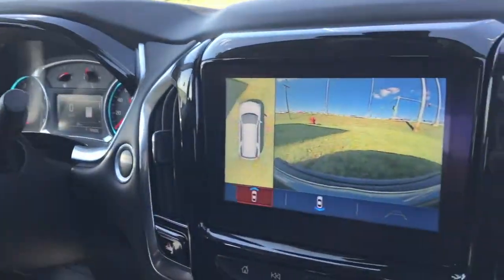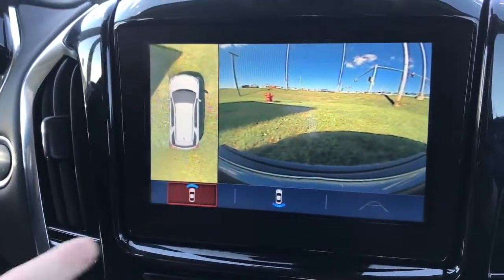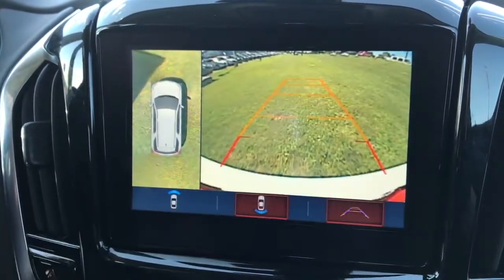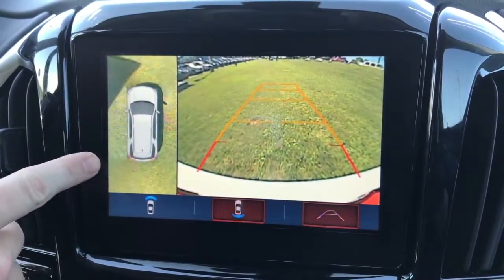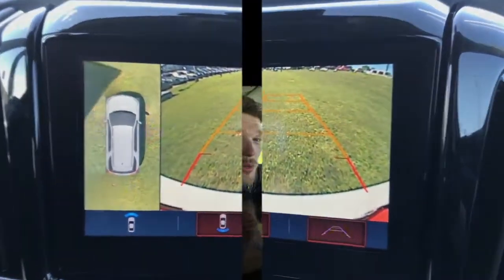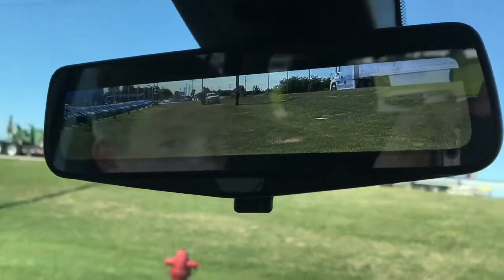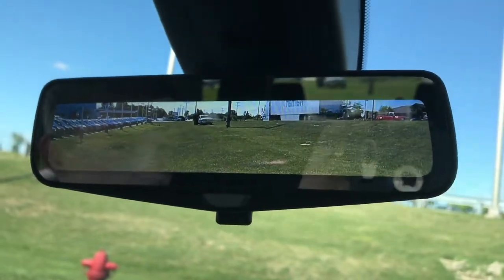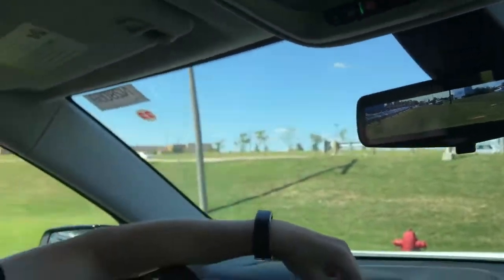Video 2018 Traverse Camera System Surround Vision Ron Westphal Chevy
Video 2018 Traverse Camera System Surround Vision Ron Westphal Chevy in Aurora, IL.  Salesperson Mike Logue explains the all new camera system.

We are a family-owned dealership located near Naperville, Plainfield and Oswego.  And, we are only 1 hour or less from Chicago!